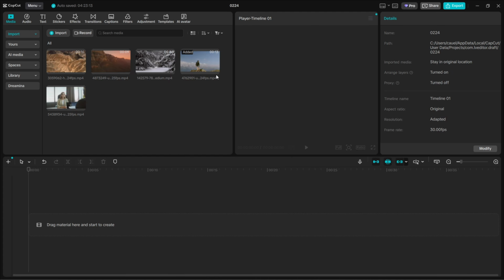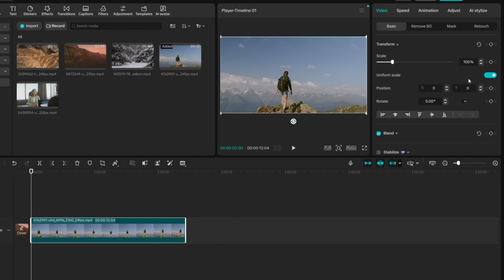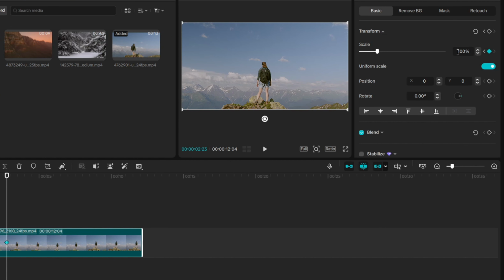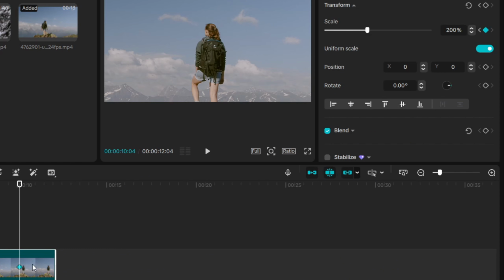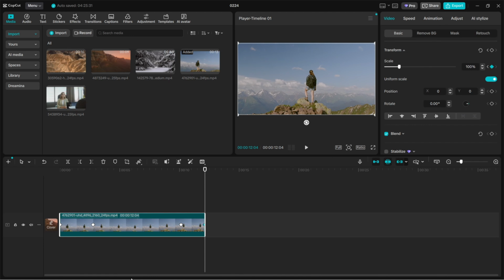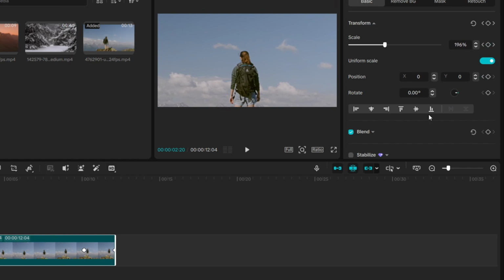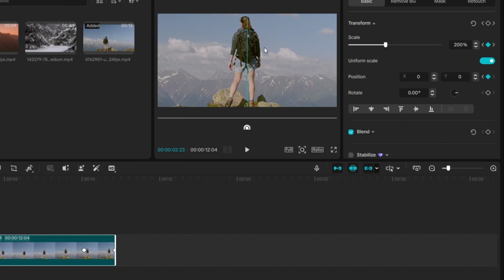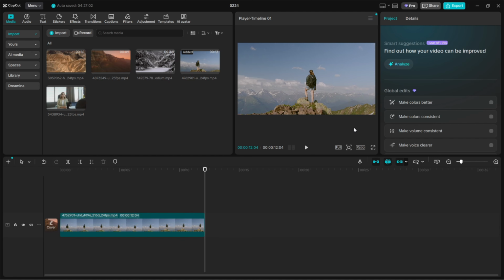How to Zoom In Using CapCut | Step by Step Tutorial for Beginners (2026)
In this step by step tutorial for beginners (2026), you’ll learn how to zoom in using CapCut to highlight important parts of your video and create more engaging edits. The zoom effect is one of the most useful editing tools for focusing attention on a subject or adding dynamic movement to your footage.

This CapCut zoom effect step by step tutorial is perfect for creators making content for YouTube, TikTok, Instagram Reels, and YouTube Shorts.

In this CapCut beginner tutorial, you’ll learn:

• How to zoom in on a video in CapCut step by step
• Where to find the zoom and scale tools
• How to adjust the zoom level for the best results
• How to create smooth zoom effects
• Tips for making your edits look more professional

The zoom effect is commonly used for:

✔ Highlighting important details
✔ Creating dynamic video edits
✔ Improving storytelling

This step by step CapCut tutorial for beginners (2026) will help you quickly learn how to zoom in on videos and improve the quality of your edits.